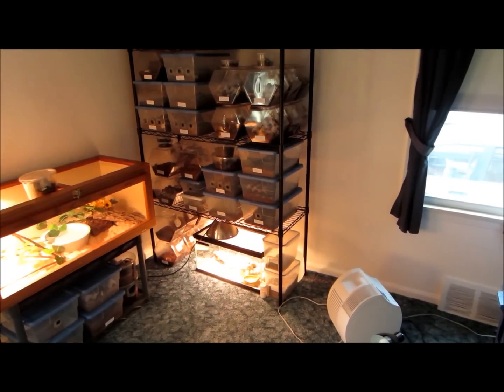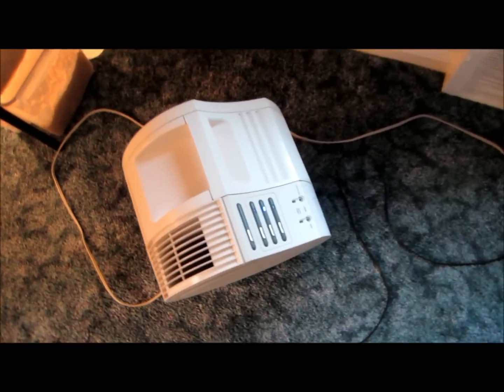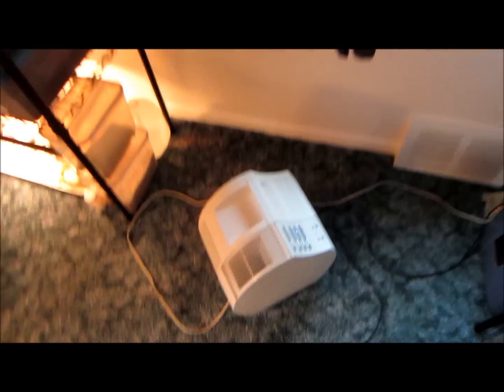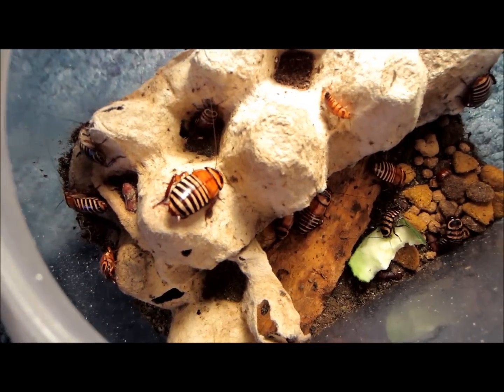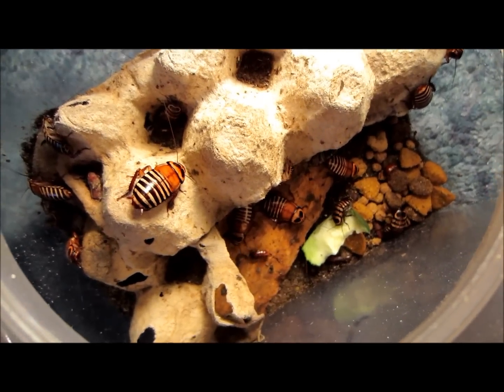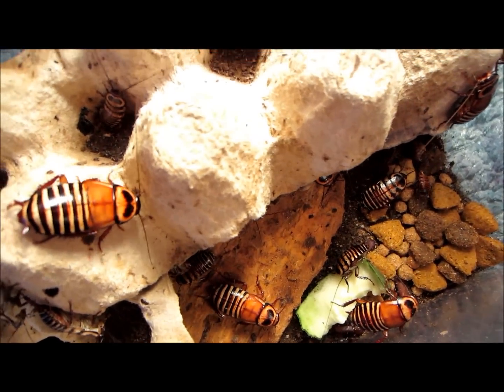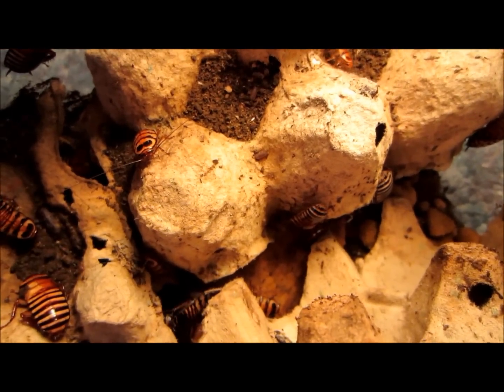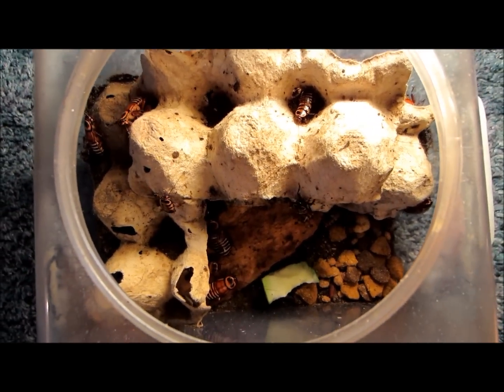Healthy Cockroach Husbandry Part 1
Hey everyone! Long time no see! :)
Today I'm uploading a two-part video on healthy, effective cockroach husbandry with a focus on clean-up crews.
I hope you learn something helpful! :)
Be sure to check out the Clean-Up crews page on the website for available organisms!